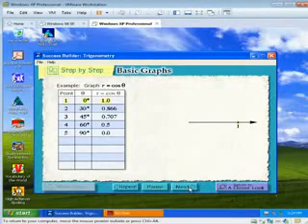Success Builder: Trigonometry - Chapter 10, Section 2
Success Builder: Trigonometry from The Learning Company
Chapter 10: Polar Coordinates
Section 2: Polar Equations and Graphs